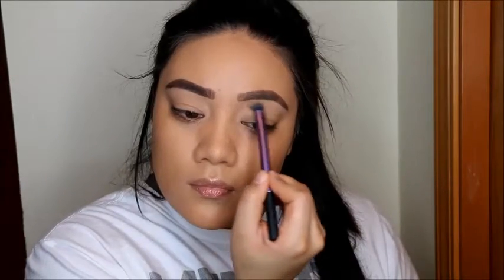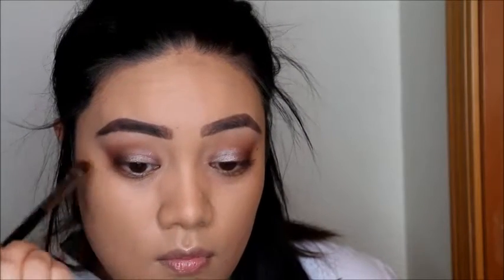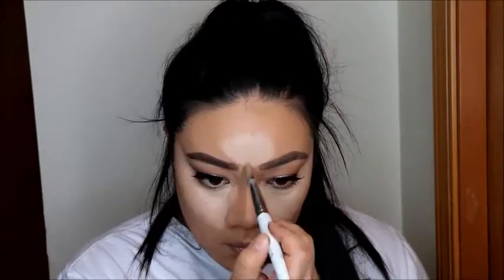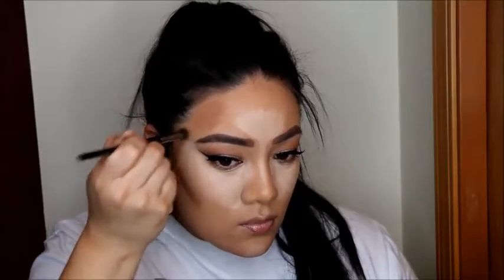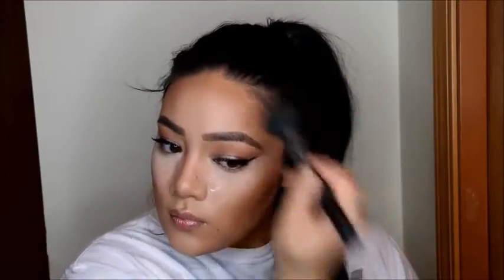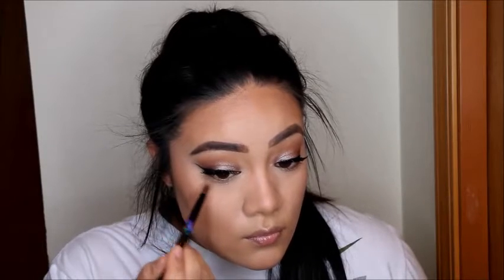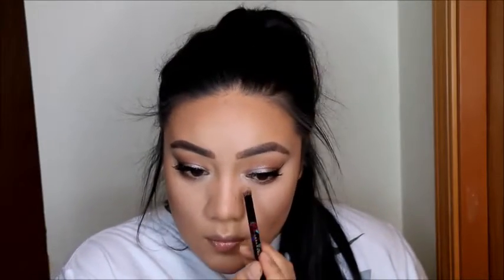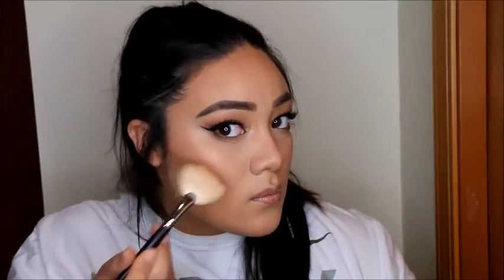Holiday Soft Glam/ Iconic London Cream Contour | Kendra Faletagoai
Hey Loves,
Enjoy this quick soft glam holiday look! Vlogmas week 1 is coming to you guys soon as well!

PRODUCTS
abh dip brow
self made palette pink champagne, sherbert and chocolate
alice through the looking glass palette
loreal hydraperfecte translucent powder
maybelline fit me powder in 230
iconic london cream contour palette
abh so hollywood highlight
nyx cannes soft matte lip cream

XOXO